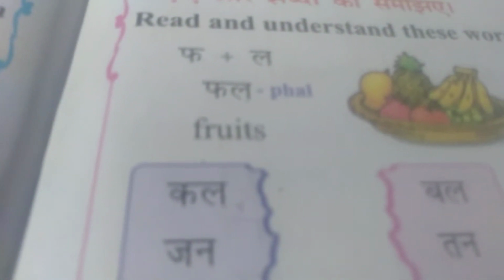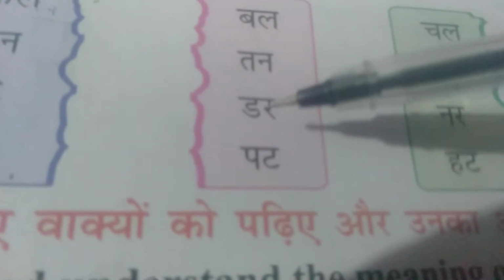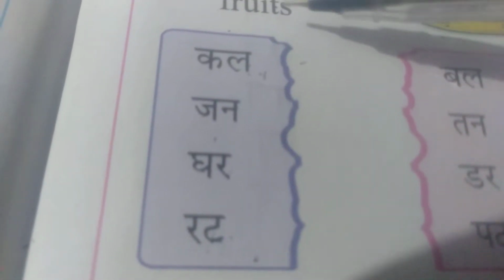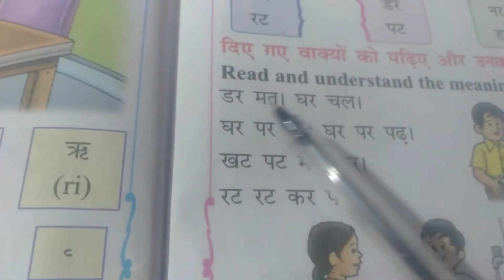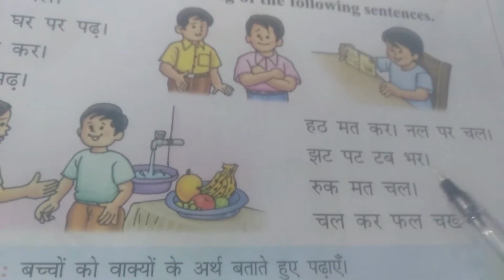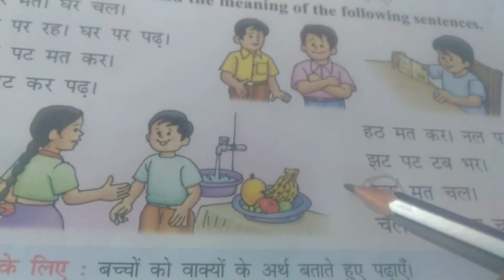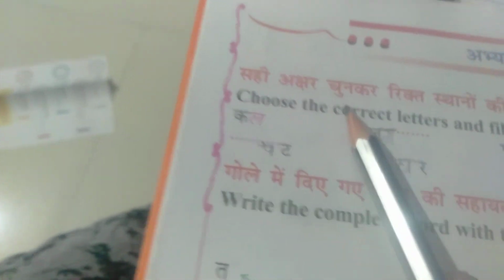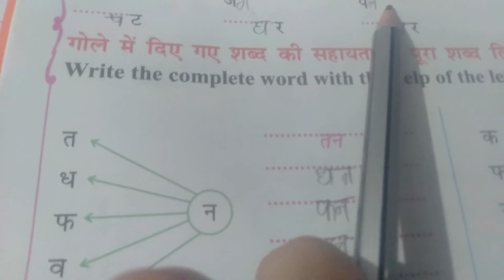St Augustine High School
Class II Hindi